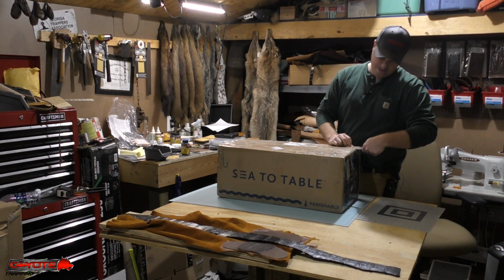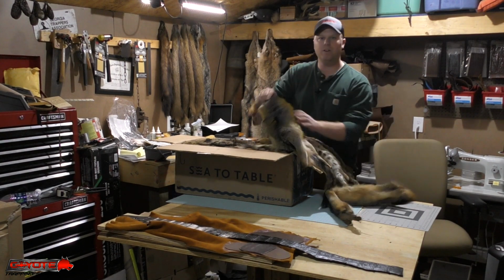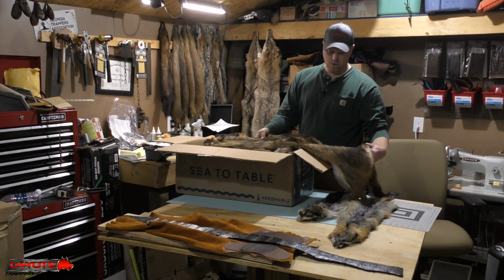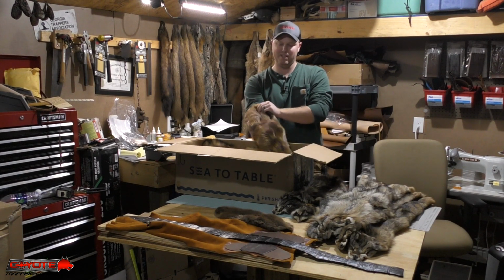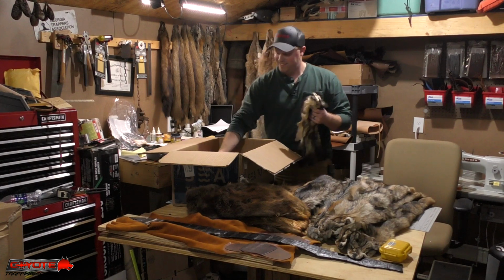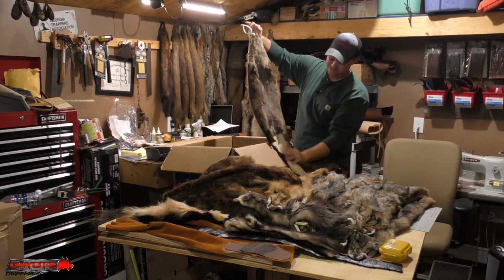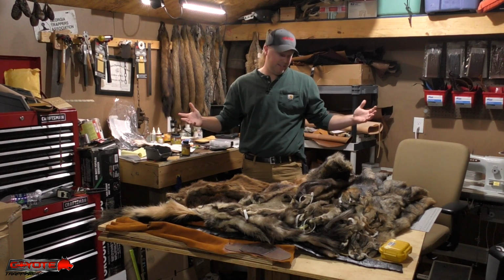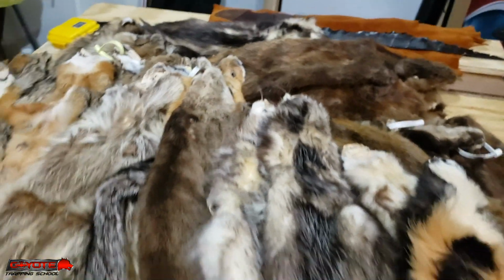Unboxing Tanned Fur - Sleepy Creek Tannery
I just got my tanned fur back in, some of what I caught last year I shipped out to Sleepy Creek Tannery, I like the fact that Ben, the owner, started out as a trapper and found a way to build his living around trapping.  The fur looks fantastic, they did a great job of tanning, now I'm excited about seeing what I can produce out of this fur.  If you have any suggestions lay them on me, I'm wide open for ideas!